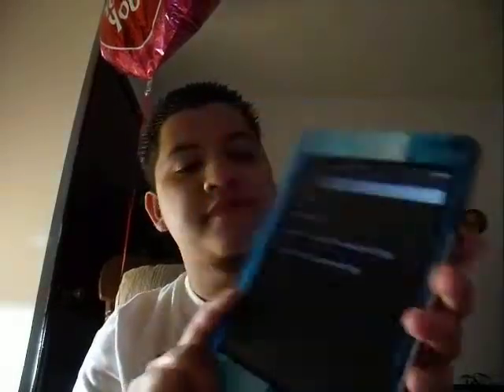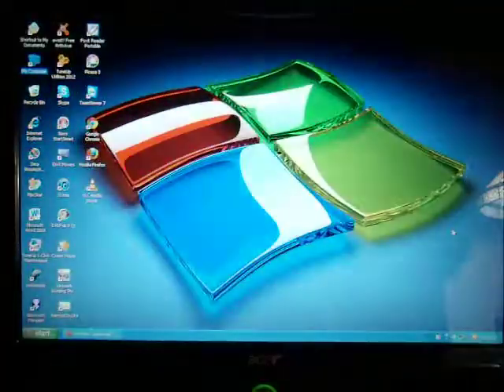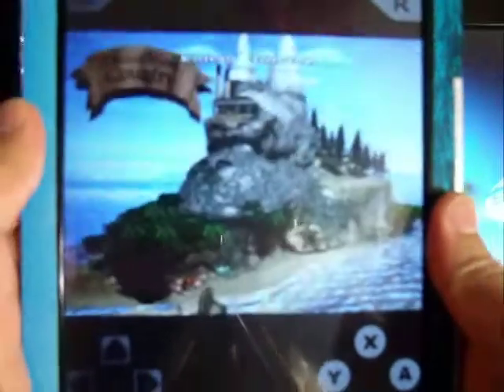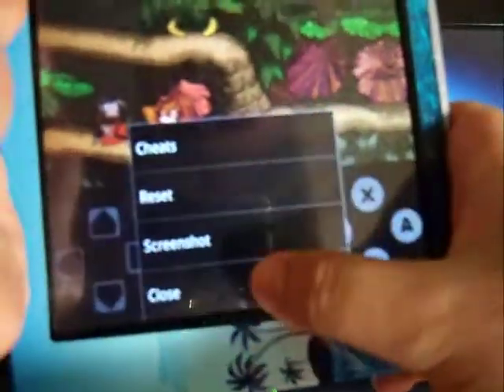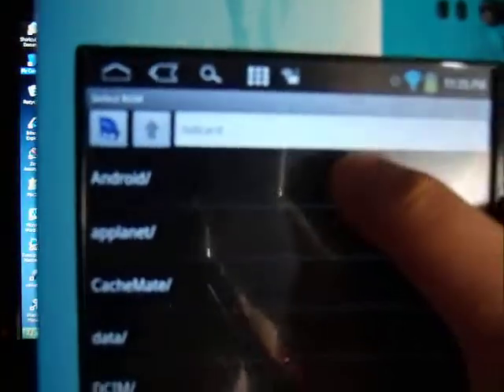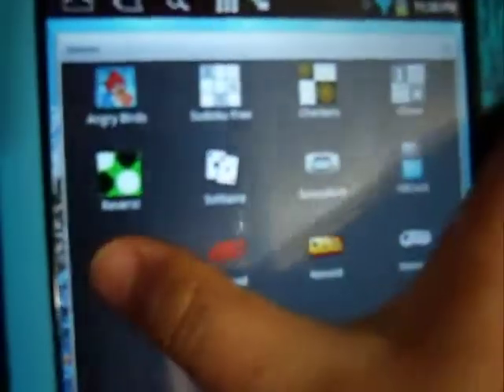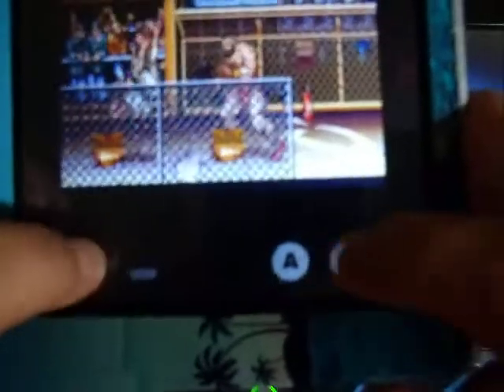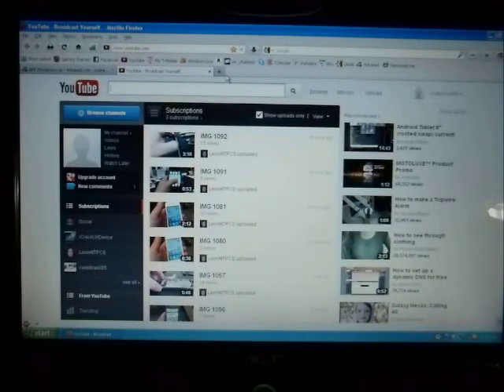Emulators for android device- gba,gbc,nes,snes,gen,n64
this video  is gonna show you how to install APK files / emulators for you're droid device  100% working